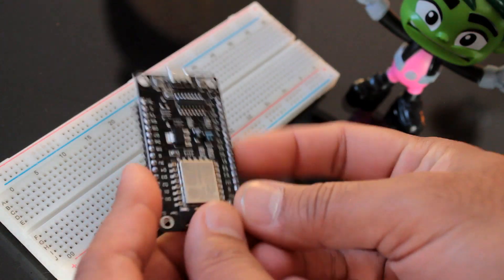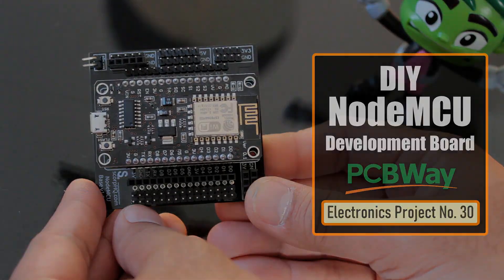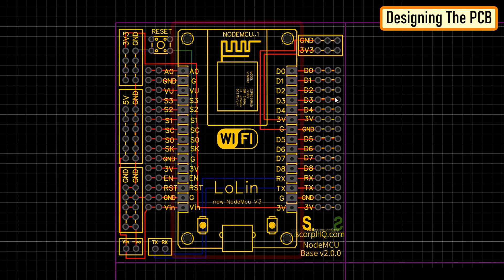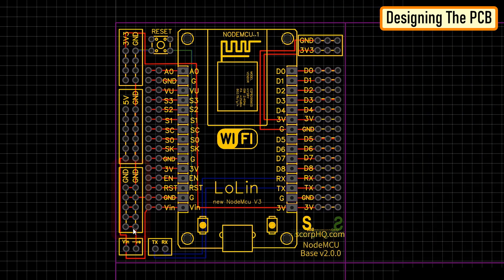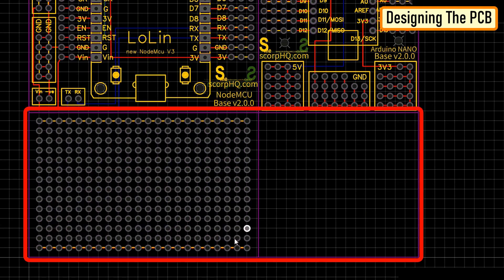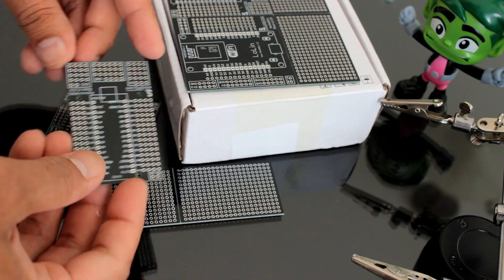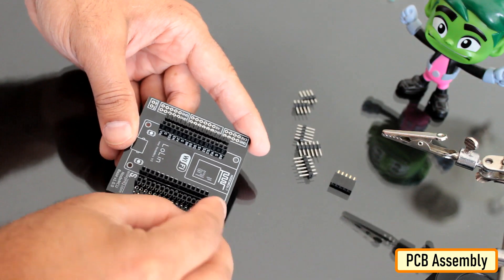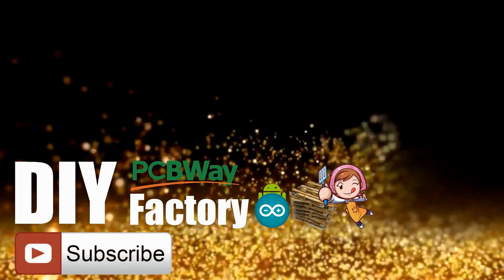DIY - NodeMCU Development Board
If you have ever programmed a NodeMCU, then I bet you know the pain you have to go through while connecting sensors to NodeMCU on a breadboard.
I looked for various solution on the web and found "NodeMCU Development Boards" for around $6 to $7. Well, I wasn't ready to spend that much for a simple projects. So, I went ahead and designed a replica of those boards, which, 10 of them I got fabricated from PCBWay for just $5.

BTC:  1M1PdxVxSTPLoMK91XnvEPksVuAa4J4dDp
LTC:  MQFkVkWimYngMwp5SMuSbMP4ADStjysstm
DOGE: DDe7Fws24zf7acZevoT8uERnmisiHwR5st
ETH:  0x939aa4e13ecb4b46663c8017986abc0d204cde60
BAT:  0x939aa4e13ecb4b46663c8017986abc0d204cde60
LBC:  bZ8ANEJFsd2MNFfpoxBhtFNPboh7PmD7M2